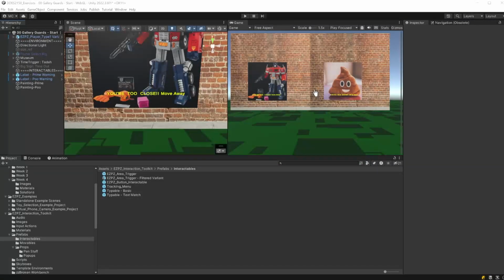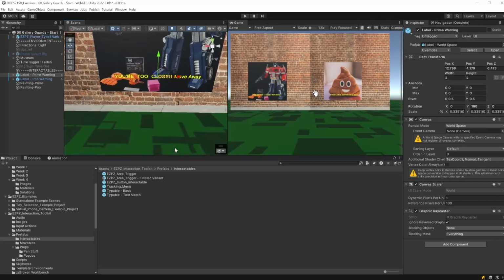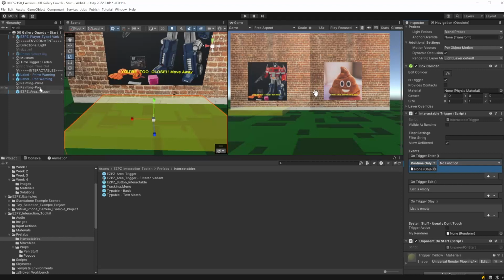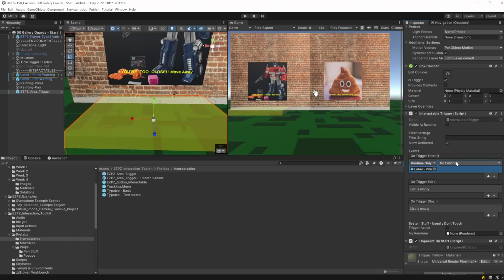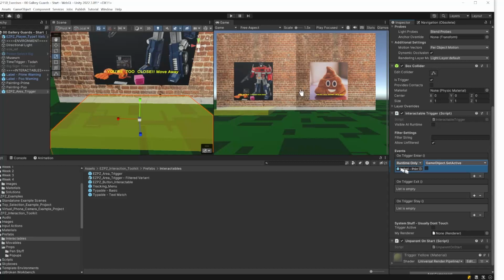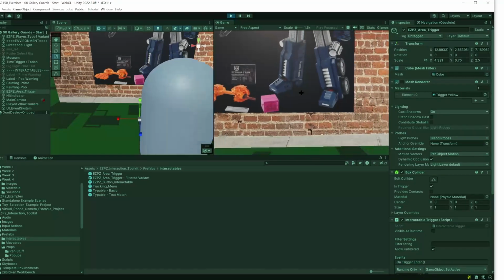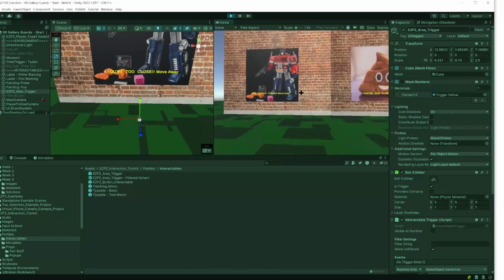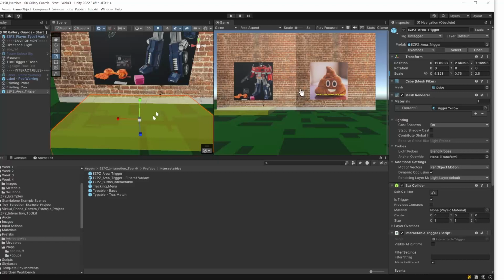React to Player Entering or Exiting Trigger Areas in Unity 3D (EZPZ Interaction Toolkit)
Area triggers can be used to react to the player's location. Use this to pop up signs when the player enters a certain location. Or deactivate objects when the player exists the same area